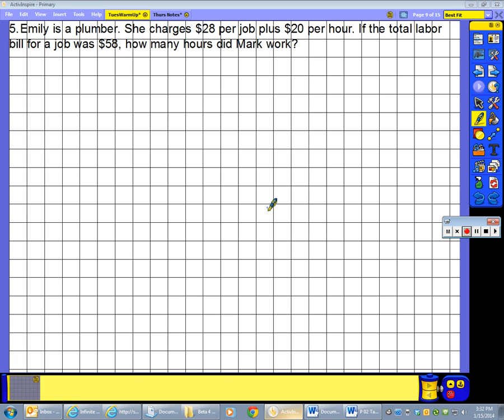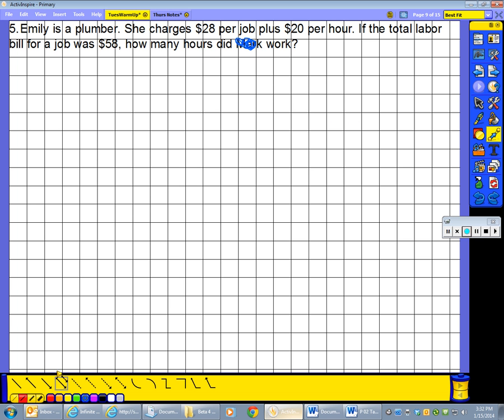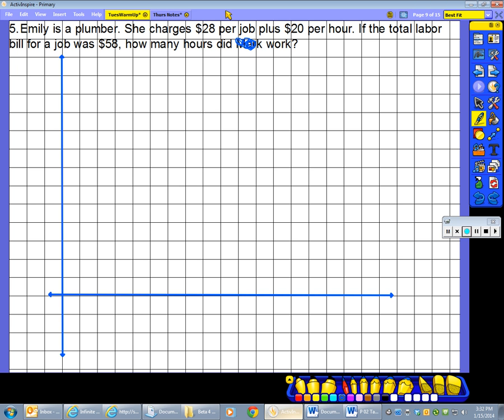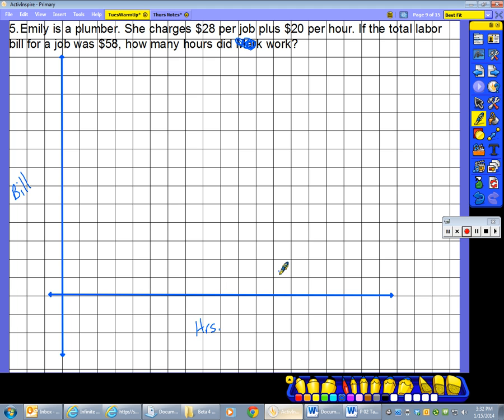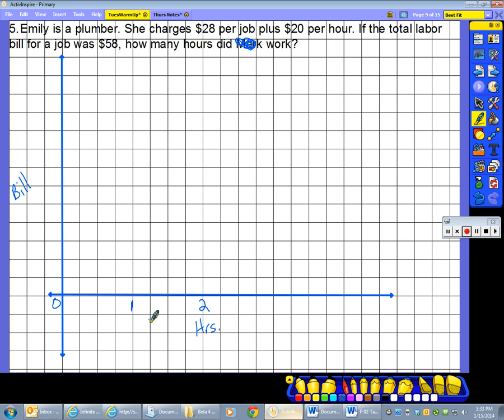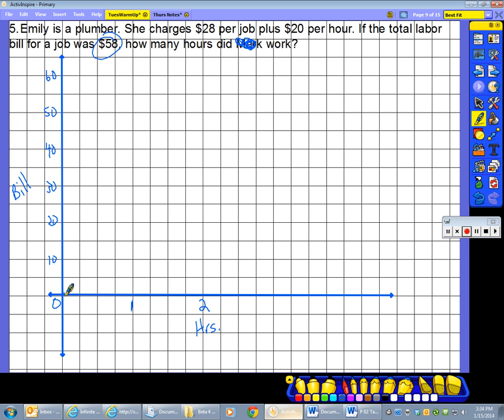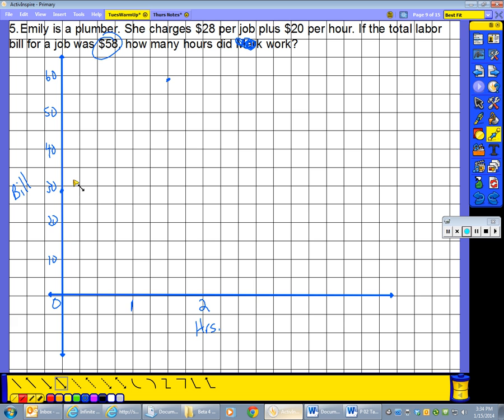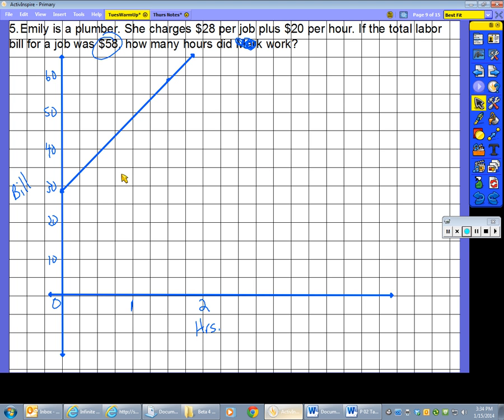Part 3 5